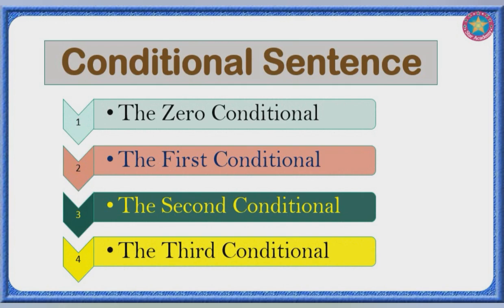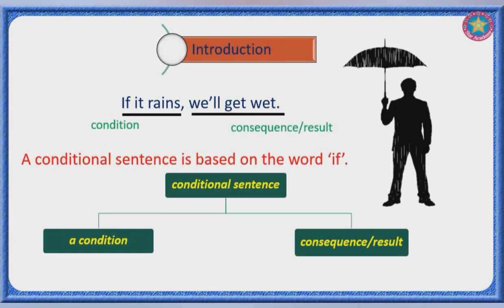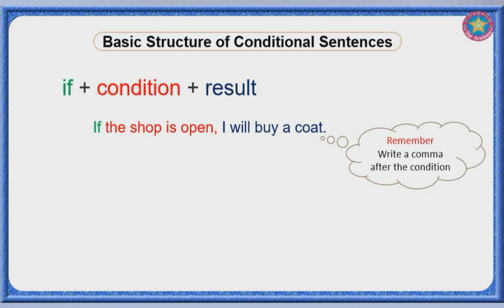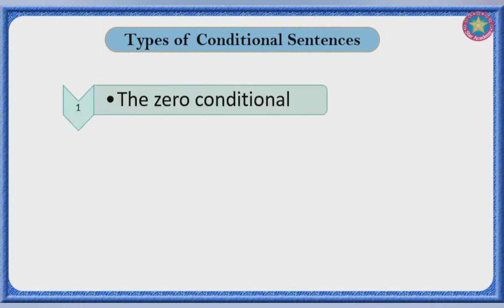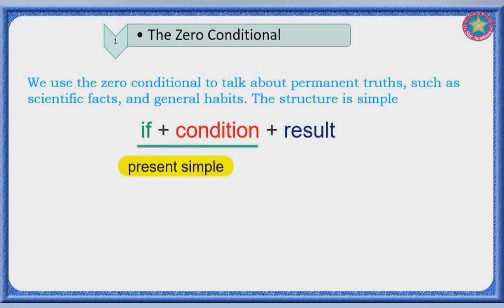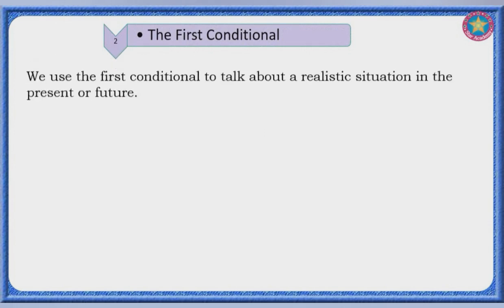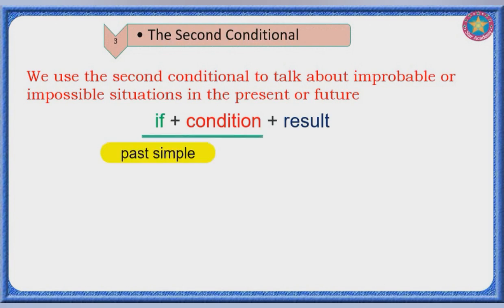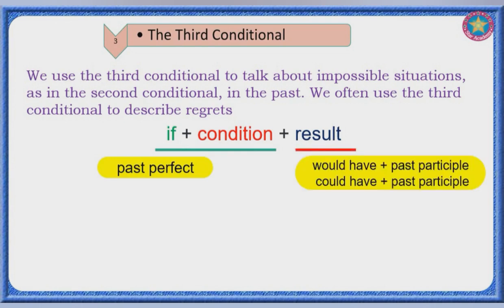conditional sentences in English/ zero , first, second, third conditional/ if conditional sentences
Assalamo Alaikum

Do you know what is a conditional sentence? ??? In  this video you will learn conditional sentences. Conditional sentences are statements discussing known factors or hypothetical situations and their consequences

If a certain condition is true# then a particular result happens.

There are four different types of conditional sentences in English. Each expresses a different degree of probability that a situation will occur or would have occurred under certain circumstances. Watch this video to learn all about conditional sentence as this video covers

1. What is a conditional sentence?
2. Examples of conditional sentences
3. Structure of CV conditional sentences
4. Types of c conditional sentences
• Zero Conditional Sentences
• First Conditional Sentences
• Second Conditional Sentences
• Third Conditional Sentences

Other Recommended lesson for you